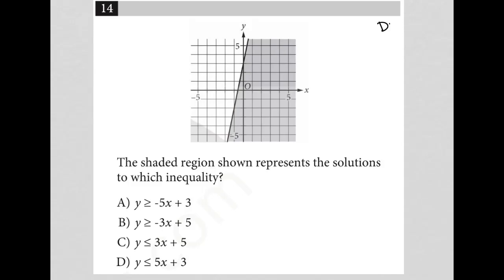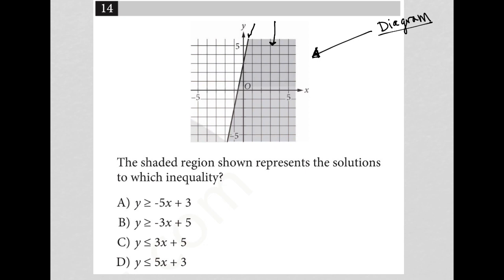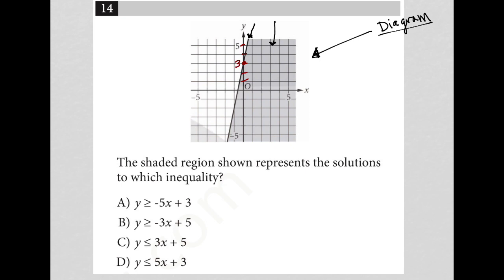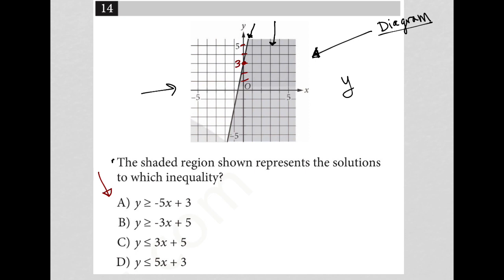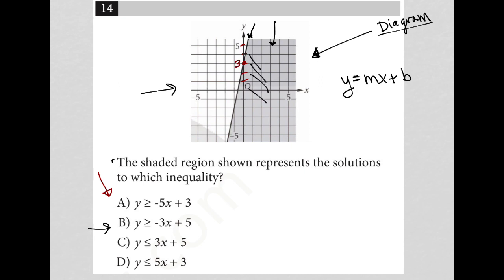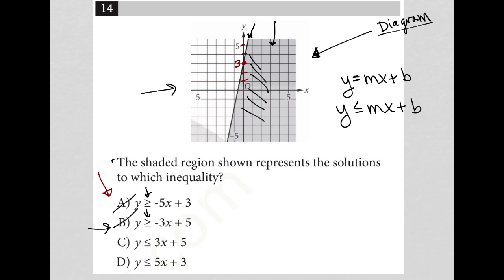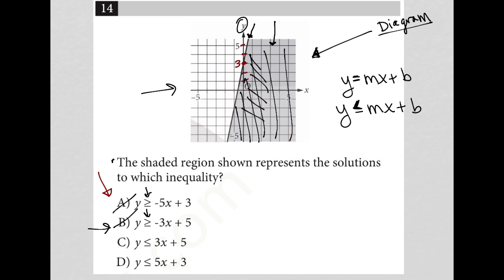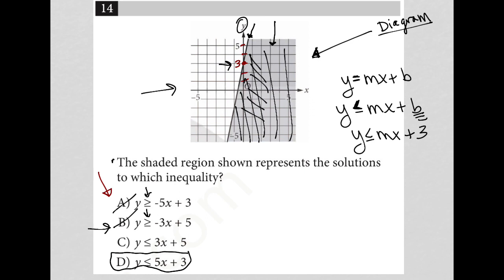The shaded region shown represents the solutions to which inequality?